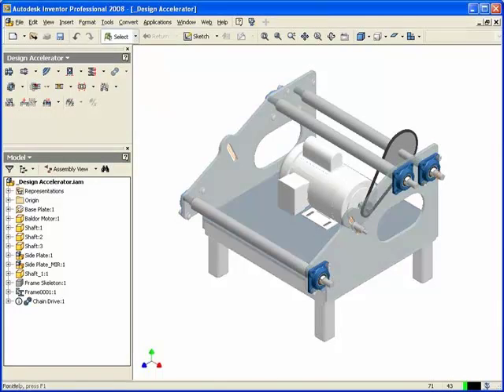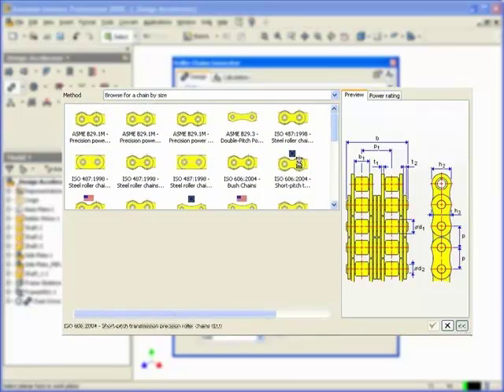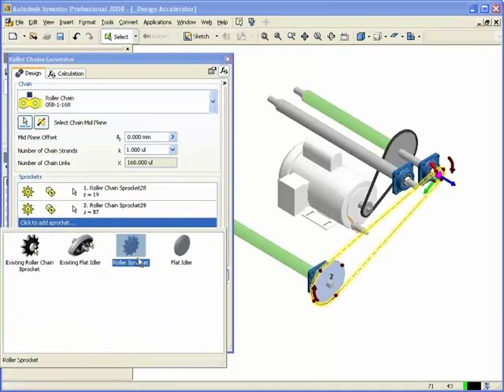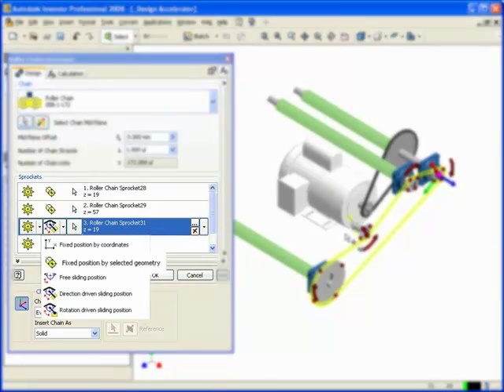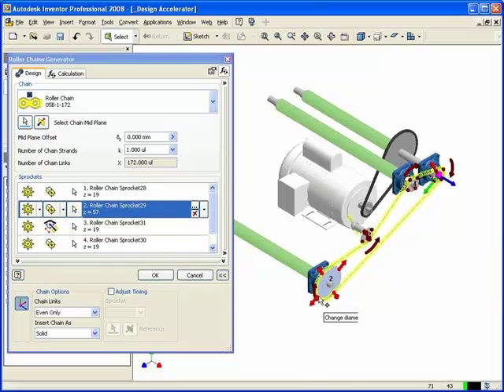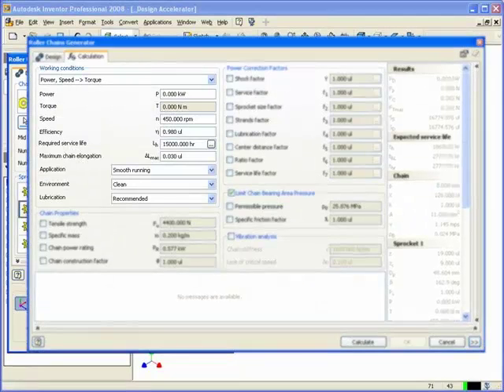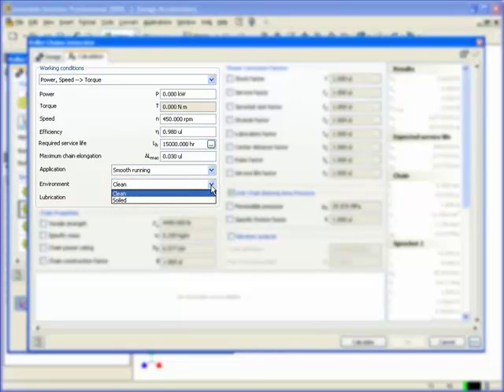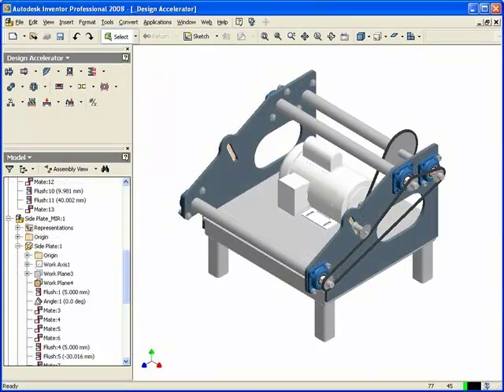Inventor Chain Drive Generator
Tata Technologies presents Autodesk Inventor - Chain Drive Generator.